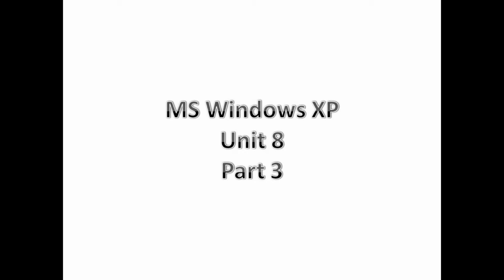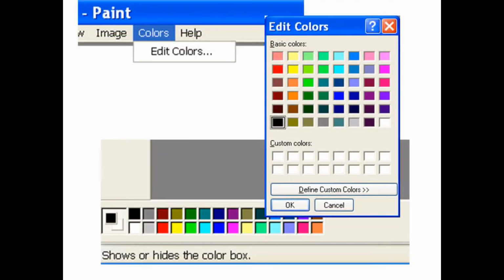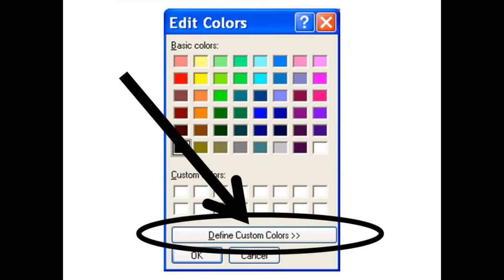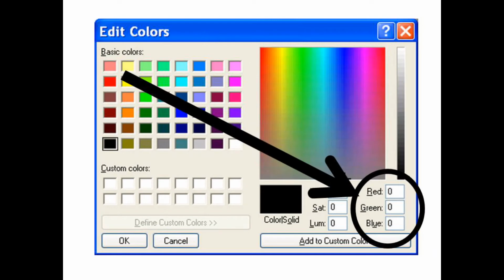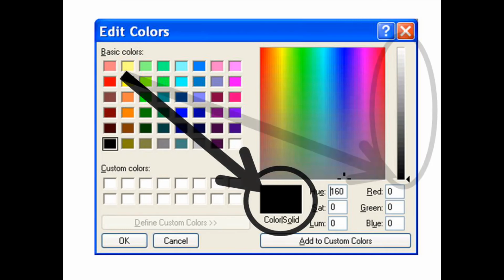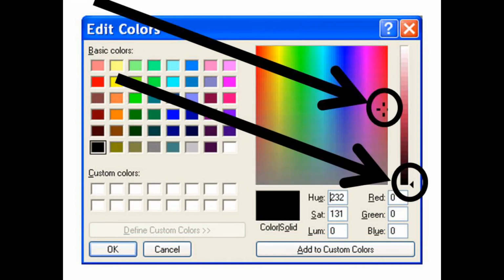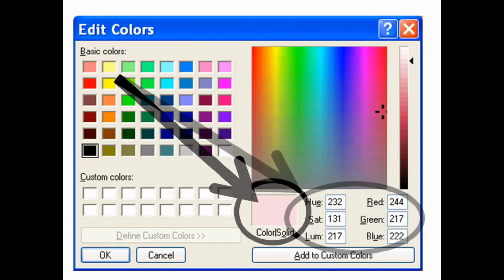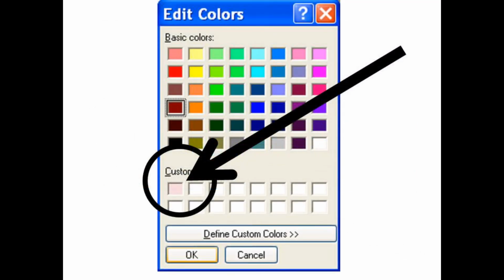Windows XP Unit 8-Part 3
This is part 3 of a 5 part series. Now this is the second part dealing with the Paint program. Specifically, this is dealing with colors. The excitement of colors always will be the attraction to any page. This is an easy way to learn about how basic colors will bring every color imaginable.